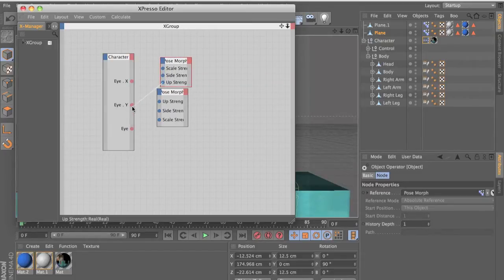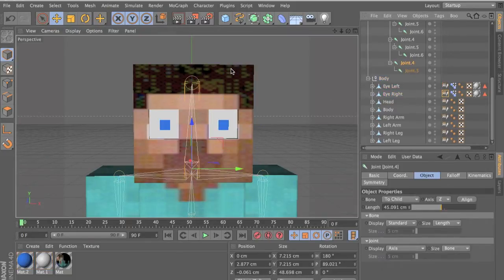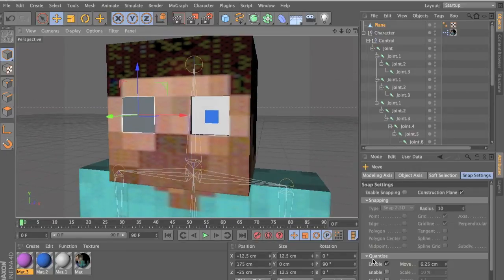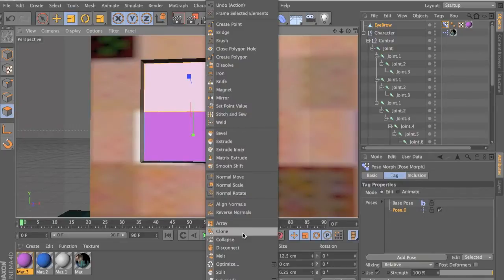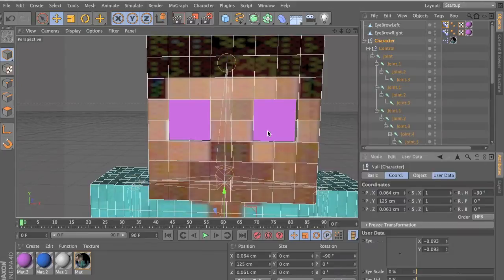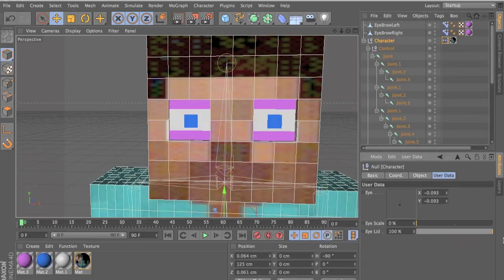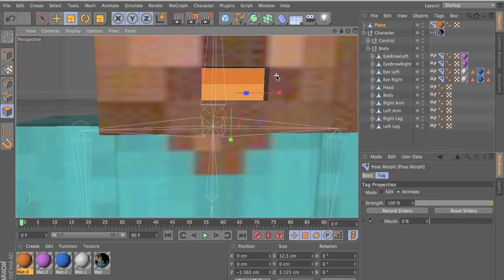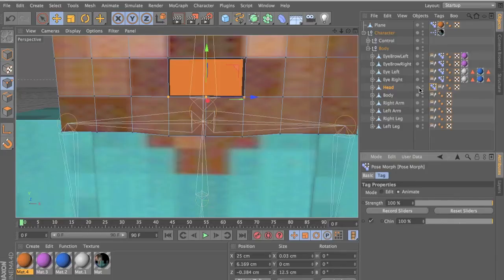Cinema 4D - Minecraft Full Face Rig Tutorial Part 2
Here is the download for my all the minecraft stuff (i have tutorial on how to install)

Make sure to download all. It took a long time to set them all up.